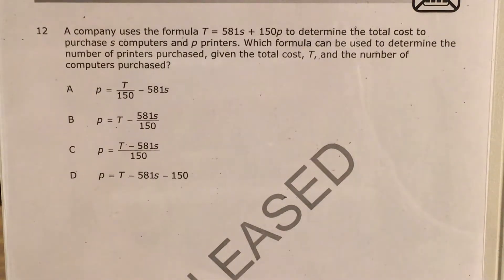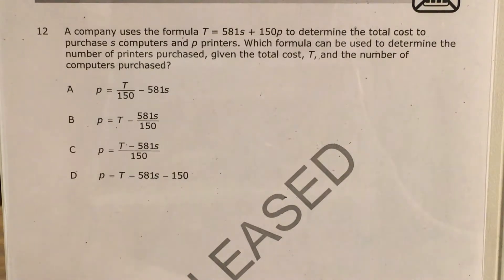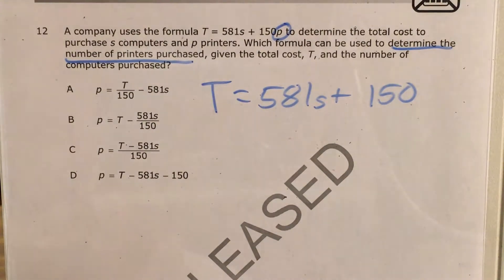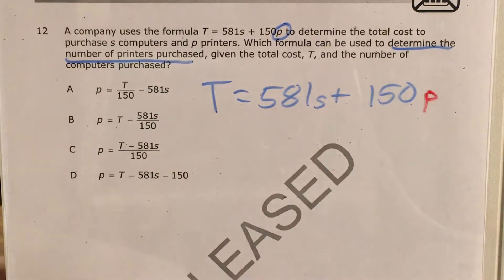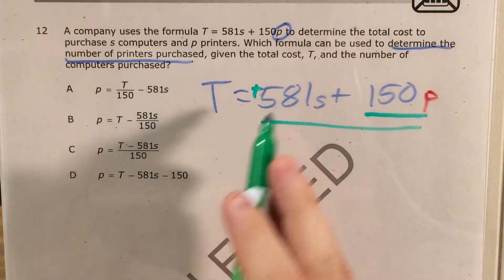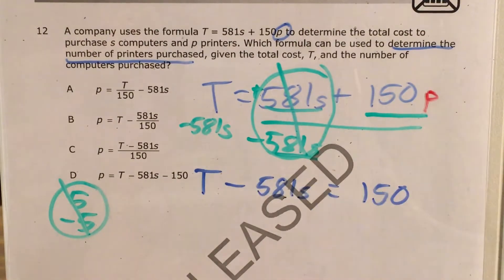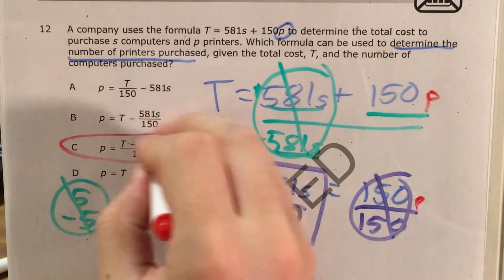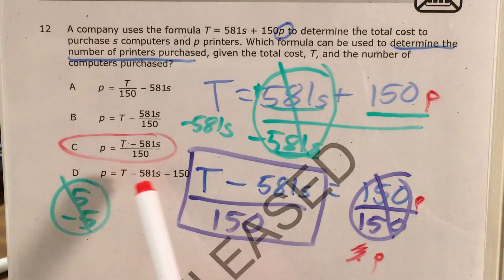NC Math 1 Released question 12 (released 2018 - 2019)